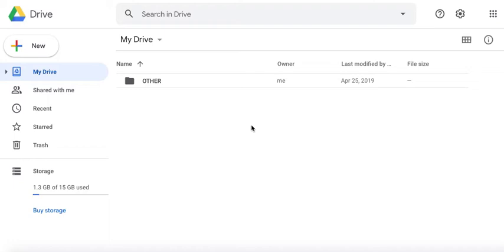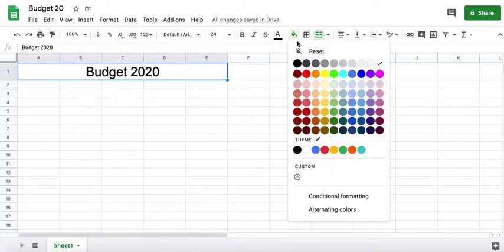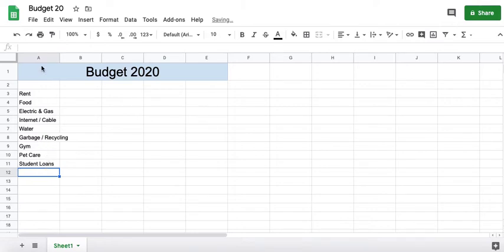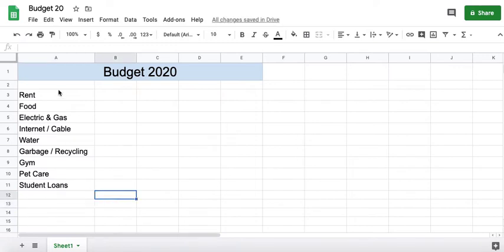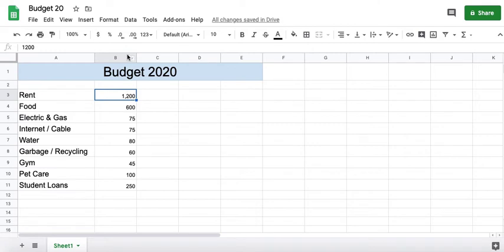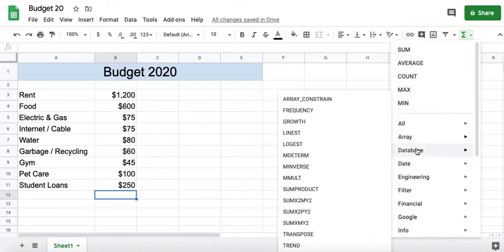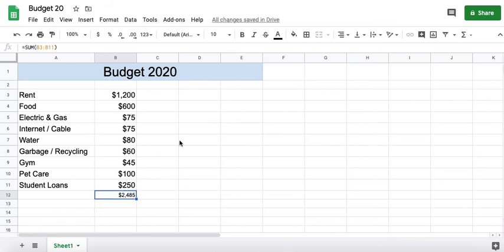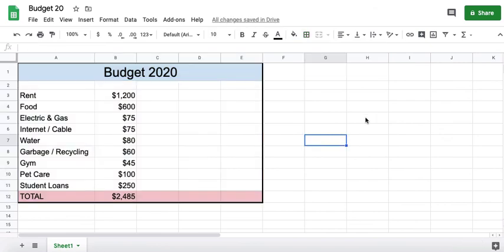Tech For Small Business - Create A Simple Budget with Google Sheets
In this video, I show you how to find and open Google Sheets, the free spreadsheet program inside of Google Drive

You will learn how to select & merge cells, format cell font size, apply a background color to cells, increase cell width, apply the SUM function to a cell, and create an outside border.

This video was produced by Marilyn McNeal, a digital media instructor at City College of San Francisco, UC Berkeley, Bay Area Video Coalition, and Center for Accessible Technology.

Marilyn is a digital media instructor, artist, and maker.  and her creative YouTube channel is